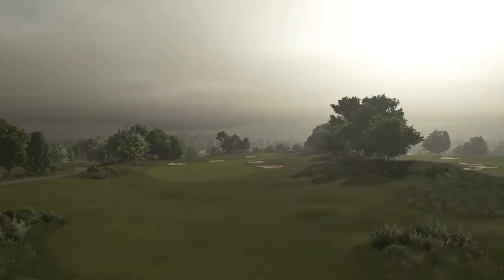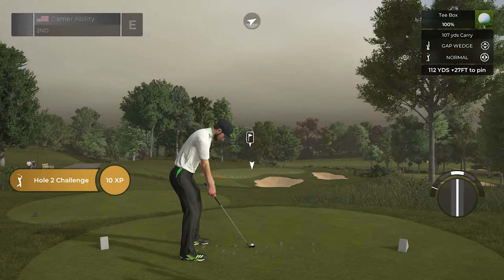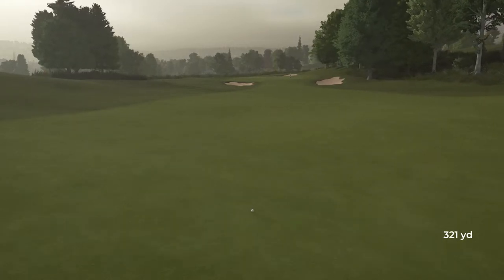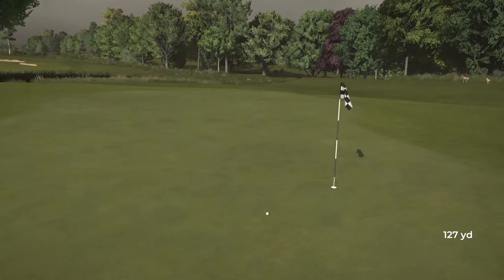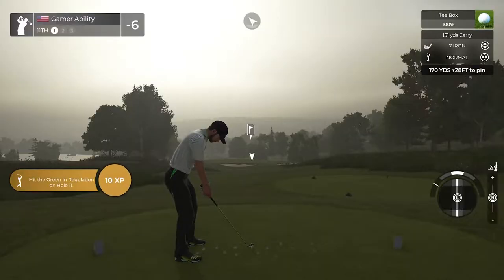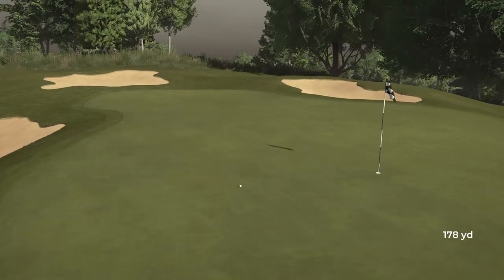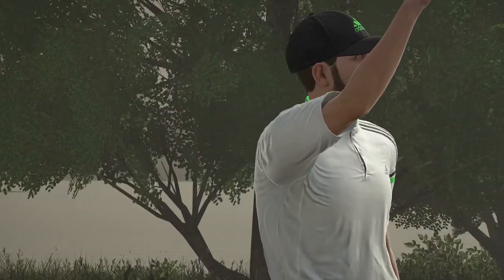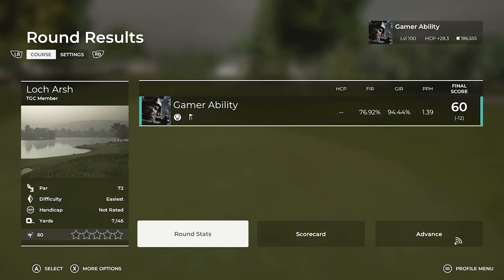NEW COURSE Loch Arsh - PGA TOUR 2K21 Course Showcase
New course Loch Arsh Course Showcase in PGA TOUR 2K21.  PGA TOUR 2K21 Course Showcase Series. Loch Arsh designed by SOHN CARTER! Check out this new 18 hole Golf Course in PGA TOUR 2K21.  Thank you to the designer for creating this great course!  Let me know what your best score is on this course in the comment section below.

Live streams every Monday (2:00/3:00 PM EST), Wednesday (6:00 PM EST), and Friday (2:00/3:00 PM EST) on Twitch! I also do a lot of live streams here on YouTube as well!

Song: Everglow and We March Together
Artist: Patrick Patrikios